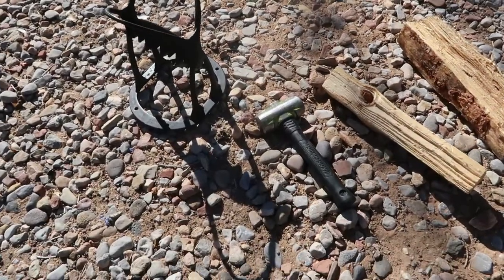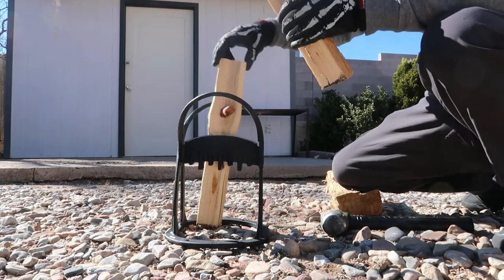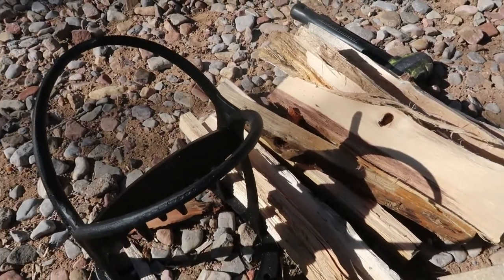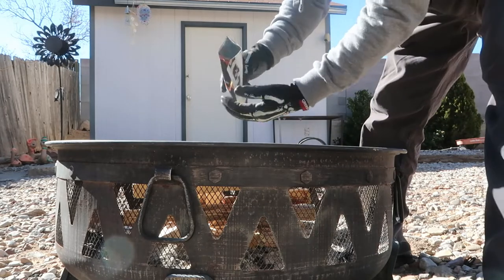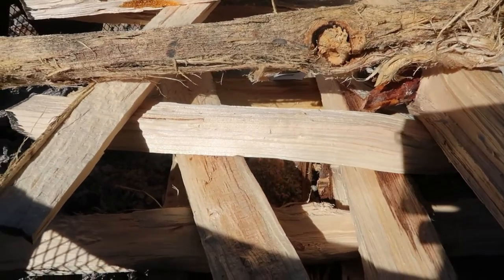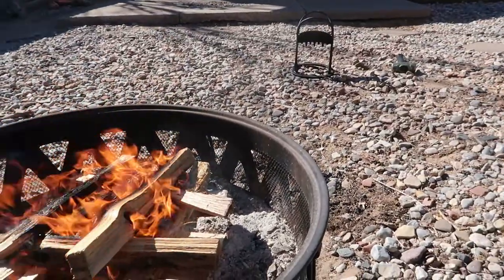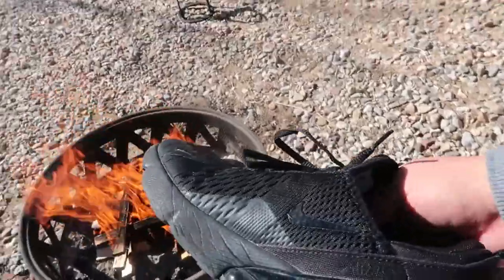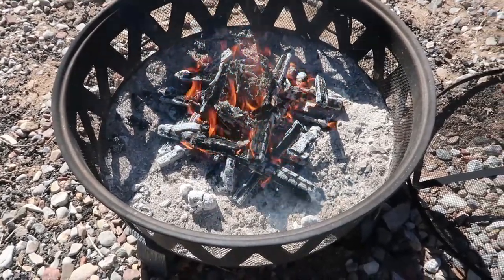Product Review/ Nike 270 Repair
Got new gear in and can't wait to share with you! Log splitter, fire starter powder, and how to fix your Nike 270.